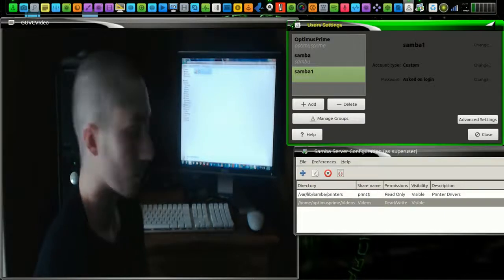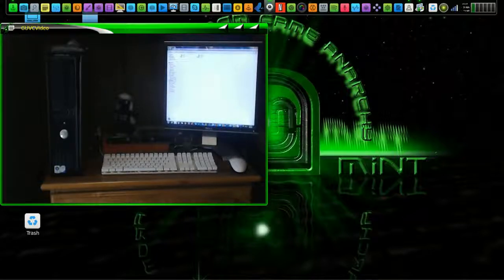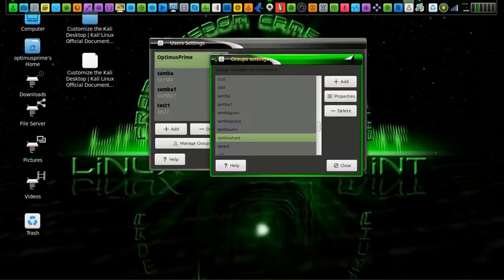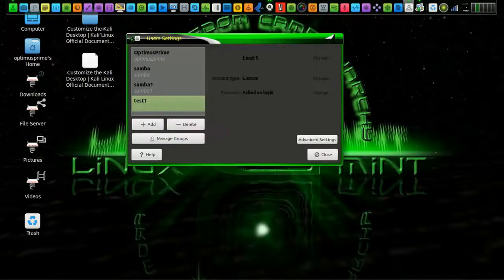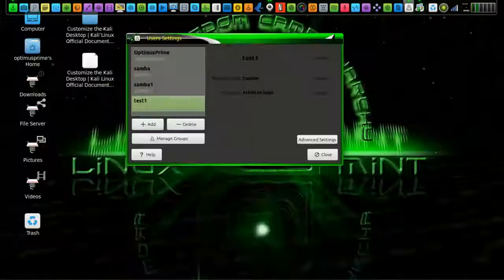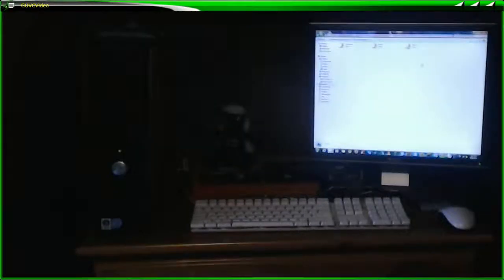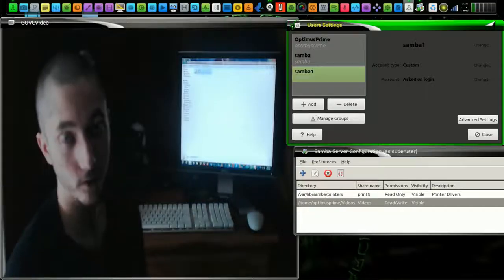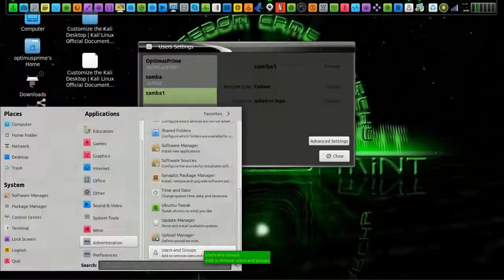How to Setup Samba Linux File Sharing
In this Linux Samba tutorial video, youll learn how to configure a Linux file server to share resources with Windows clients. See a.

 Learn how to configure a Red Hat or CentOS Linux server running version 6.x to share files and printers with Windows computers in this.

In this tutorial, I install and configure Samba in order to share folders and files to Windows users. The demonstration features Ubuntu Linux and Windows Vista